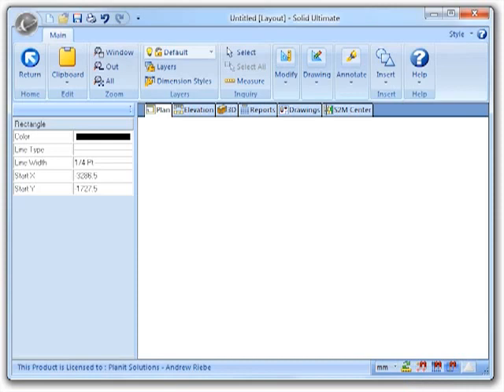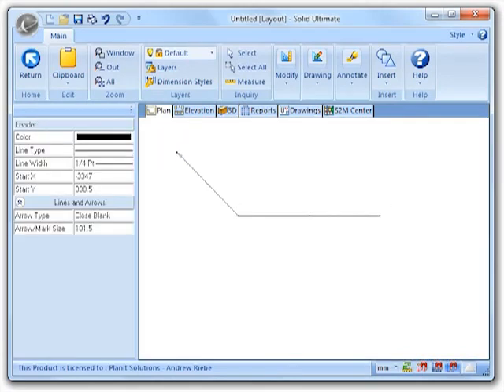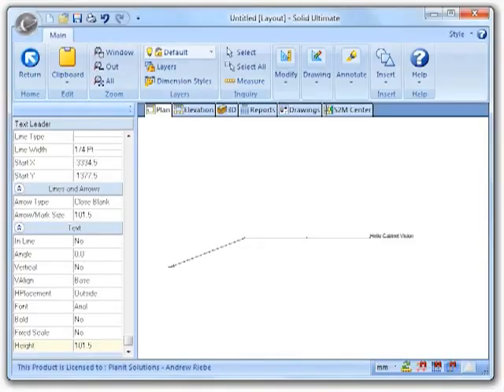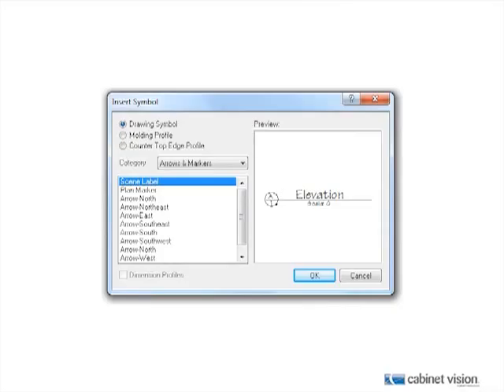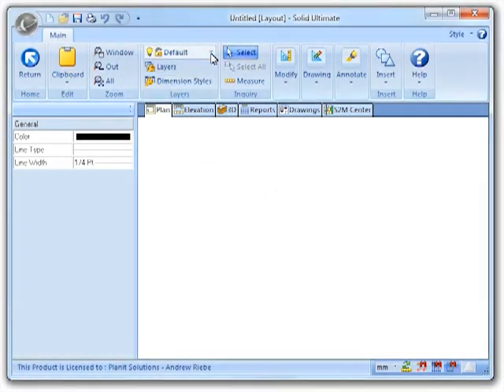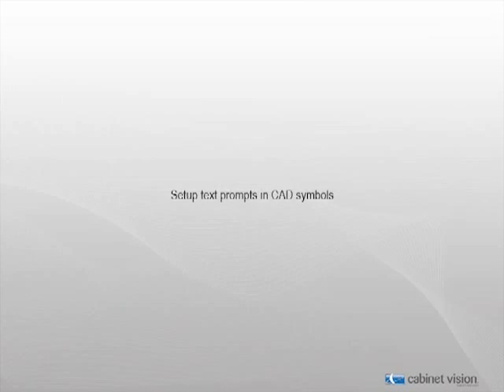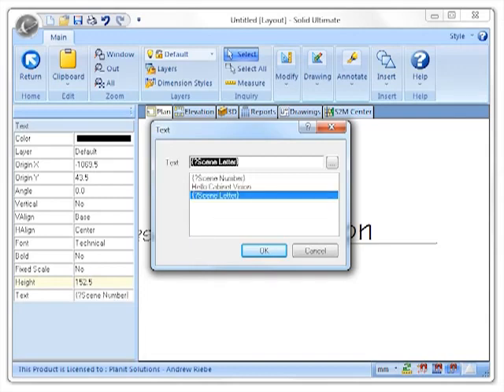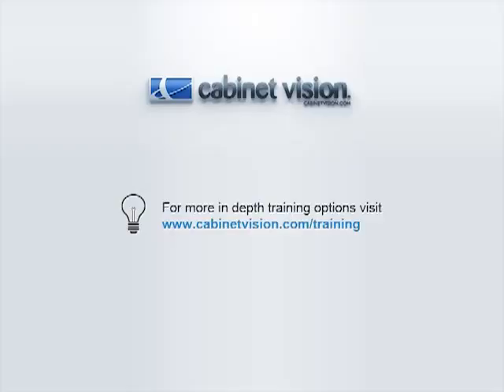Cabinet Vision 2011 R2 New Features (CAD)